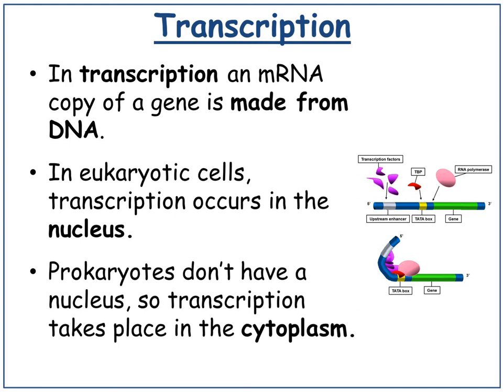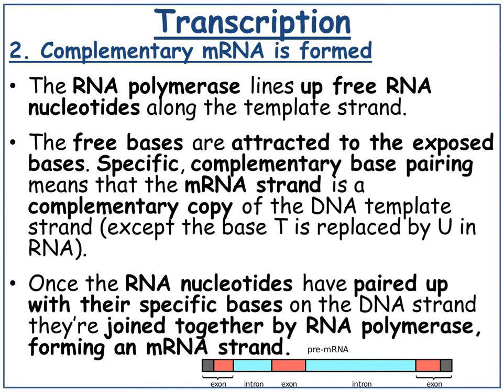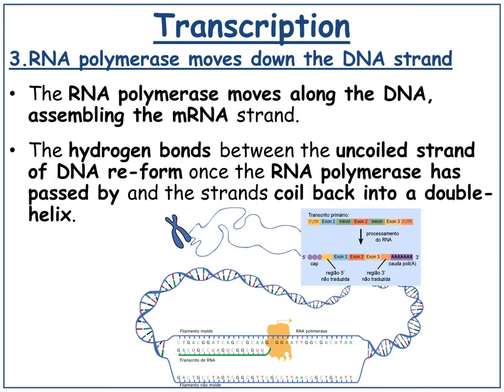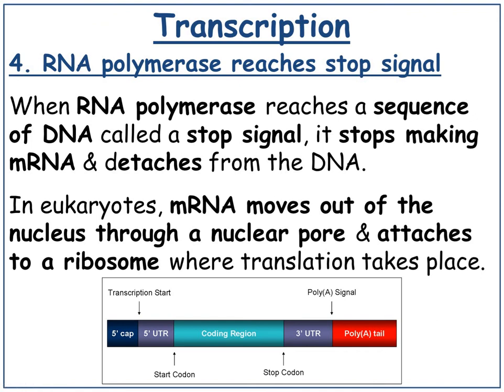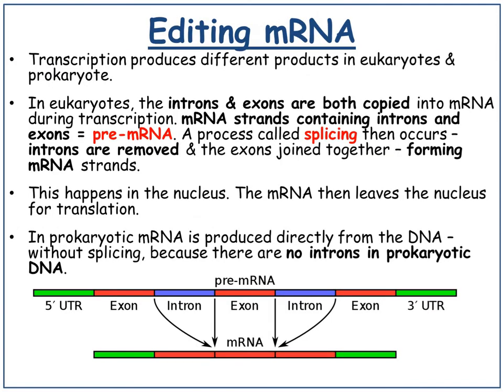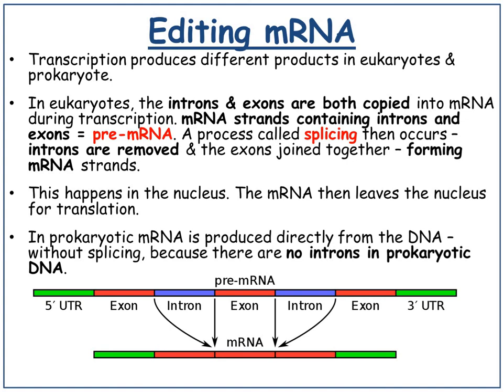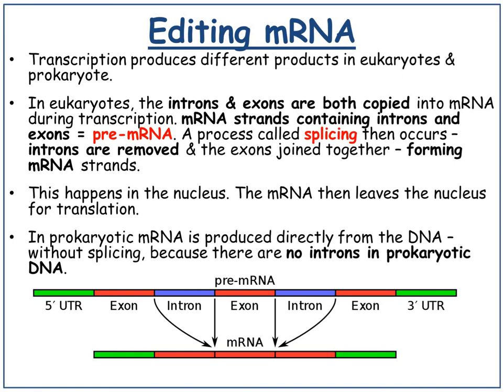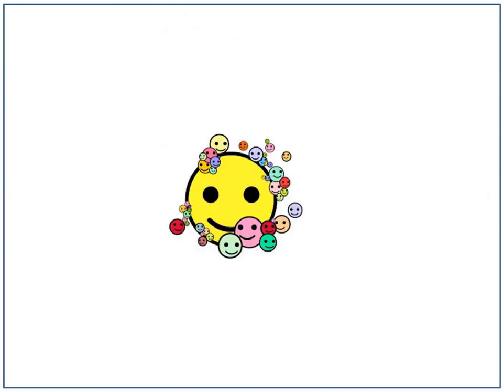Transcription. A level Biology.